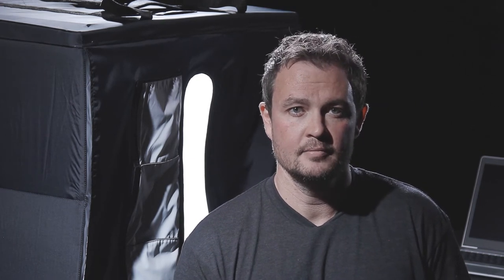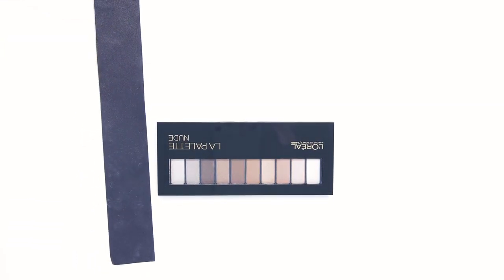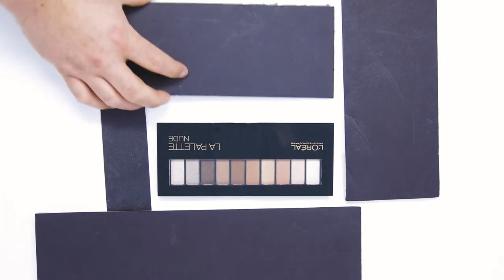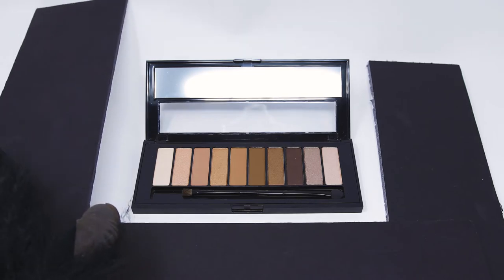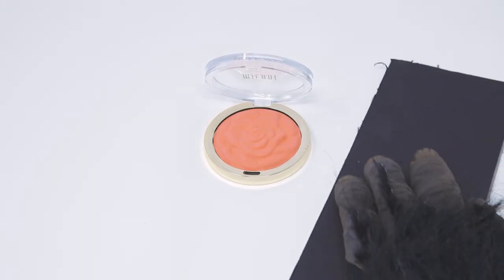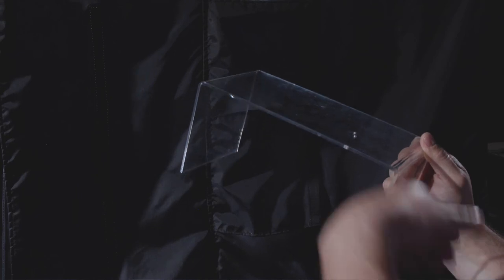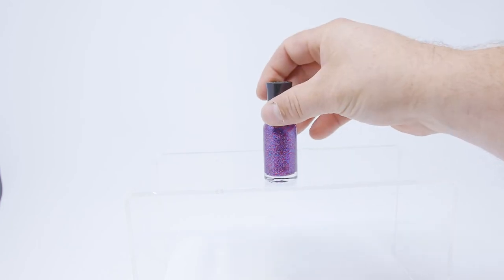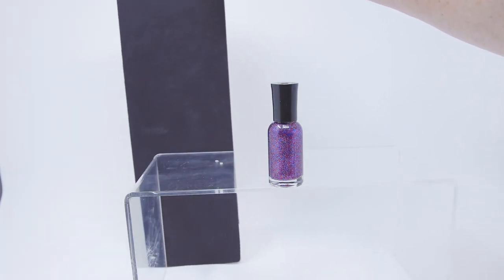Tips on how to shoot photos of cosmetic products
Cosmetic products can be a bit tricky to style and photograph. In this video we'll demonstrate a few tips and tricks for shooting makeup products. We've used the Amazon Basics portable photo studio for demonstration purposes, but you can apply any of these techniques and tricks in other photo studio environments.